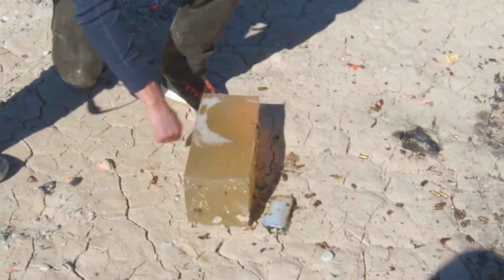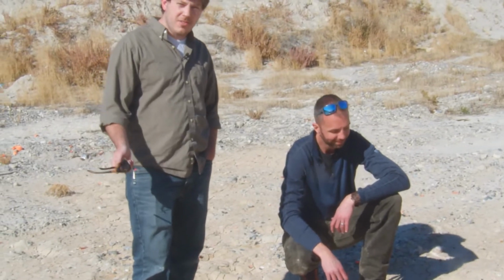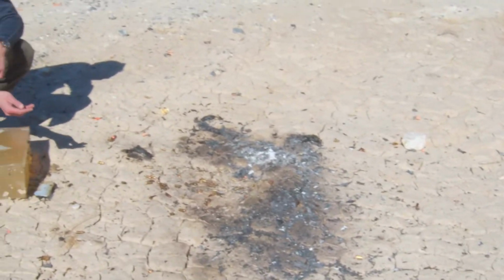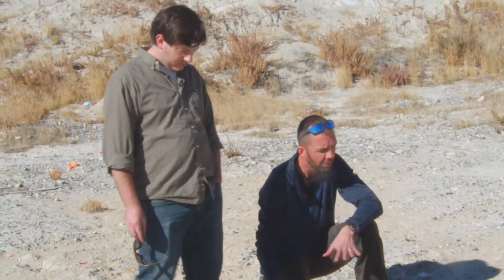What happens when you light ammo on fire? | Hunting Mark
The classic action movie trope; the protagonist sets a trap for the bad guys by throwing ammo in a fire or in a skillet and then turning up the heat. But without the pressure of the barrel to direct the projectile, will it still travel with lethal force? We find out on this week's episode of Hunting Mark.

Lighting ammo on fire, while not deadly, can still be dangerous and lead to injury. Do not try this experiment without taking similar precautions. Hunting Mark and Salt Lake Wholesale Sports do not advise anyone to attempt this experiment and are not responsible for any injuries that may result from those attempts.